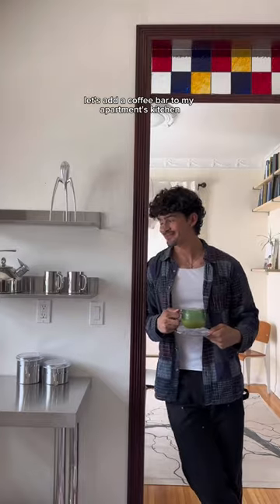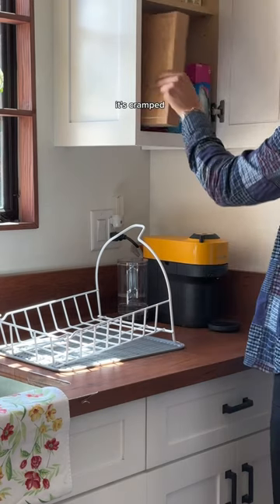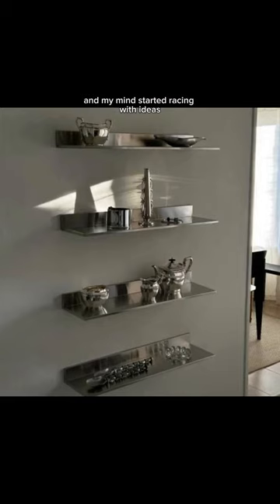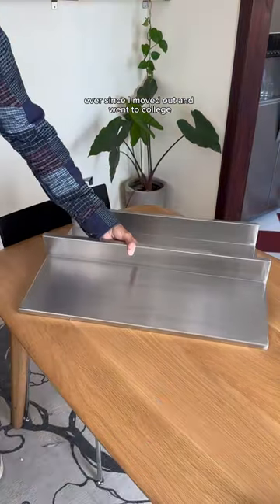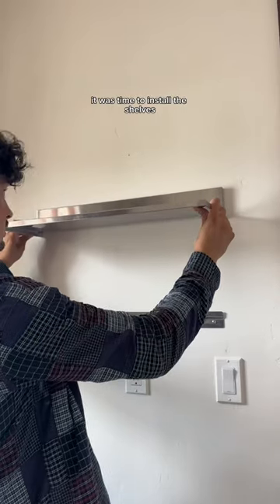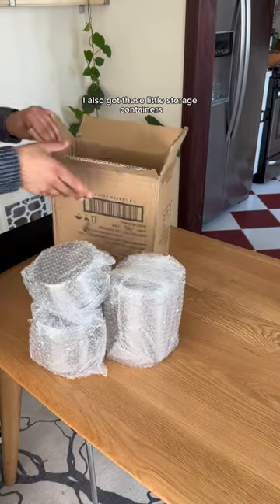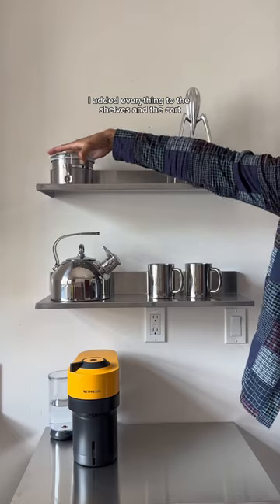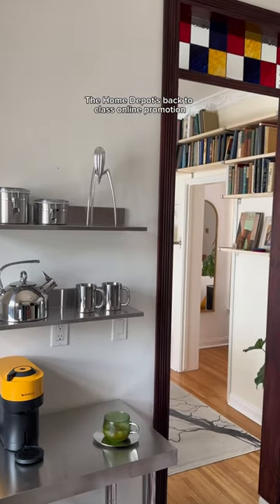Adding a Coffee Bar to my Apartments Kitchen!